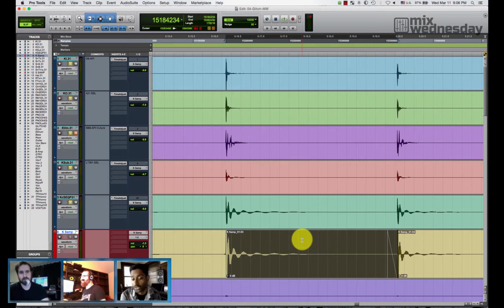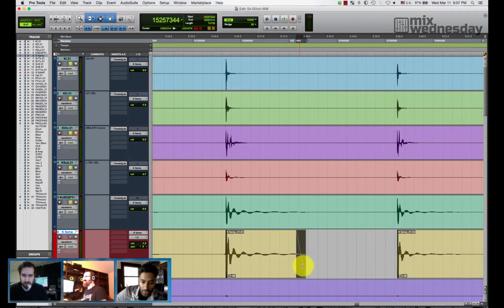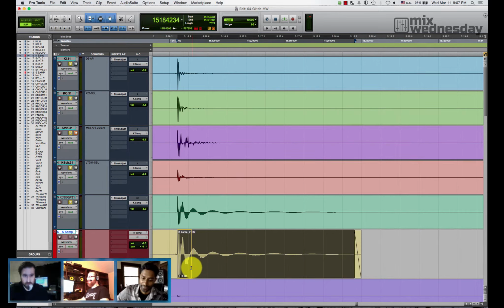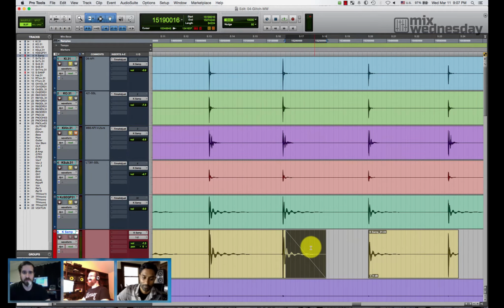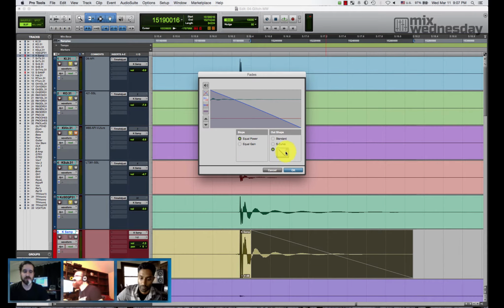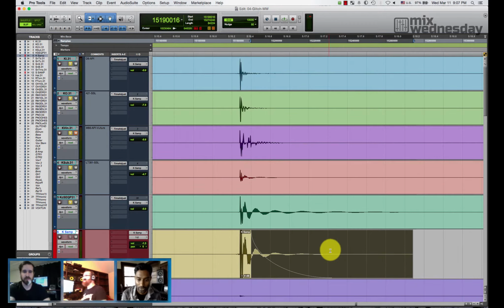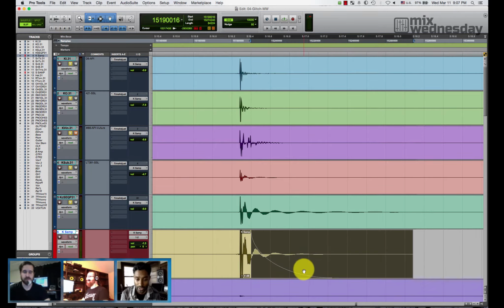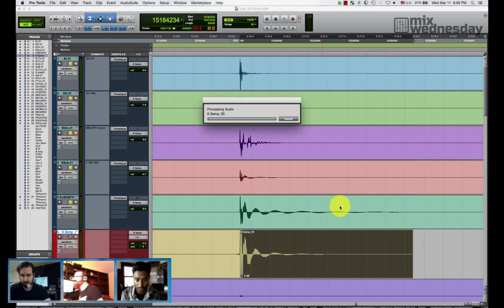Creating Drum Samples in Pro Tools 3 of 4